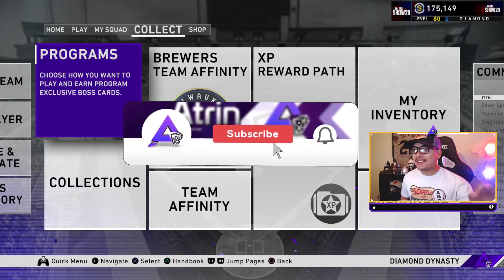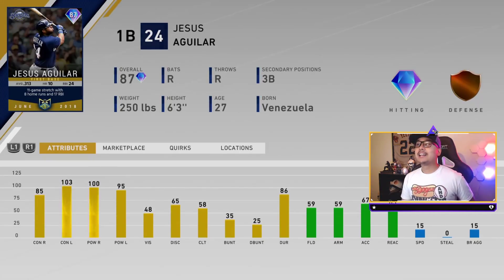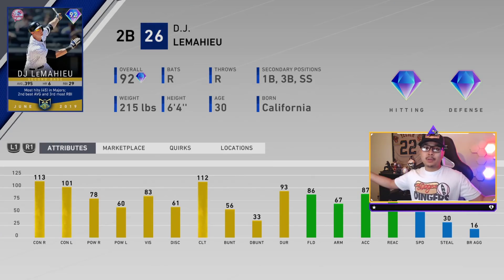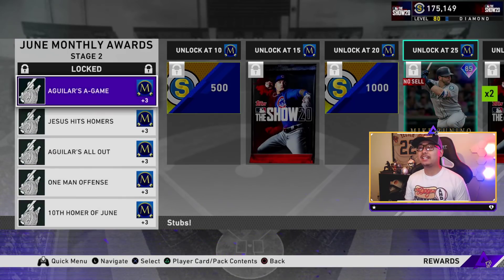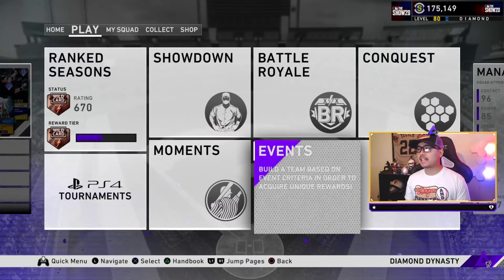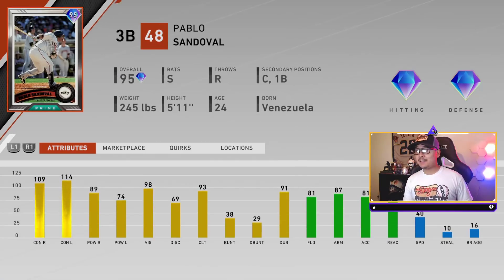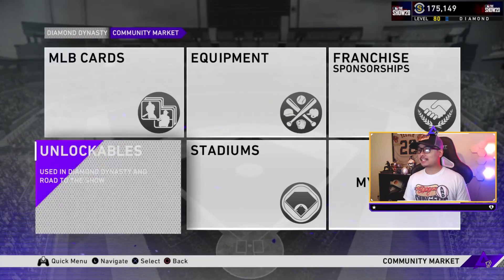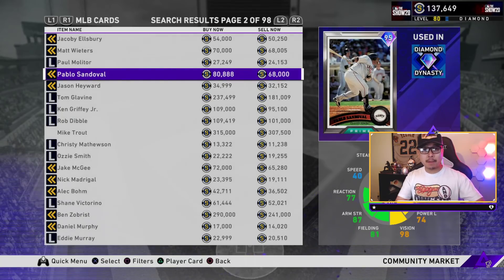HIDDEN 99 LEGEND? NEW POTM Cody Bellinger, SET 27 HEADLINERS MLB The Show 20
We get a HUGE content drop today in MLB The Show 20 and we reveal it all!

MY EQUIPMENT:
⇨Gunnar Glasses
⇨Elgato HD60
⇨Face Cam
⇨Head Set